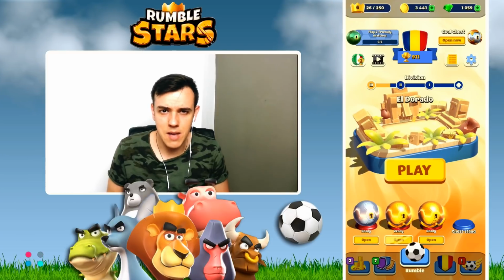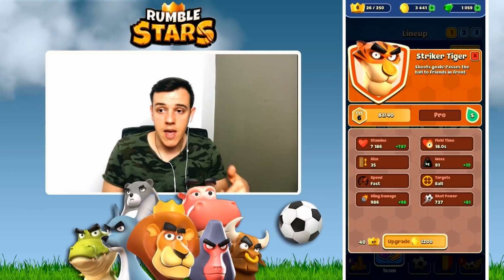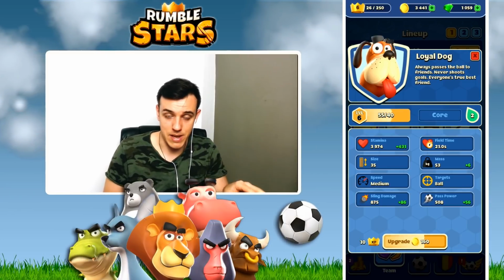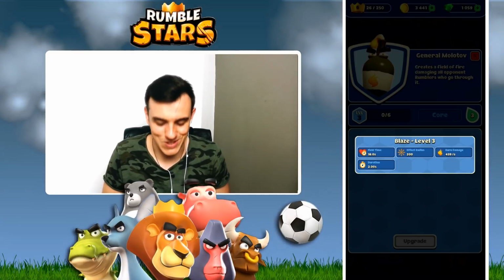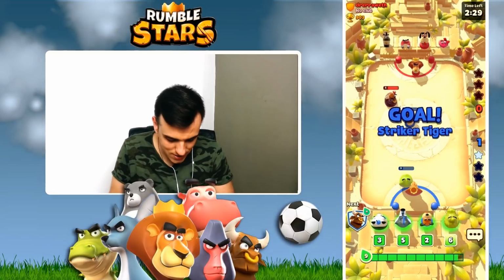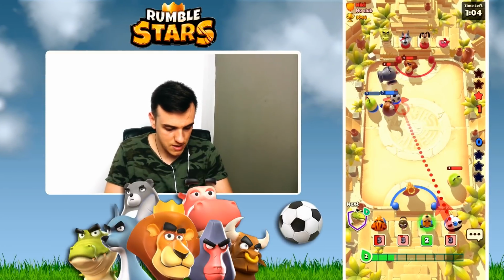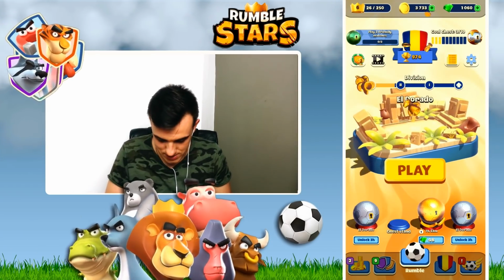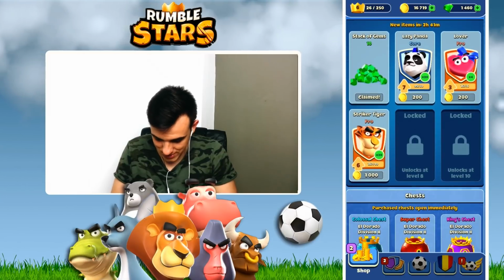Rumble Stars: Best team for beginners: tips and tricks to dominate early in the game :: E065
Edit: the sound of the game is a bit too loud on the first part. Sorry about that. But the episode was too good to scratch it :)

Hello guys,

CRG has a new favorite game: Rumble Stars
See this episode in order to understand the basics of what we think is the best team in the game for beginners (up to 1.2k trophies).
We have got a sick record using it

Good luck!